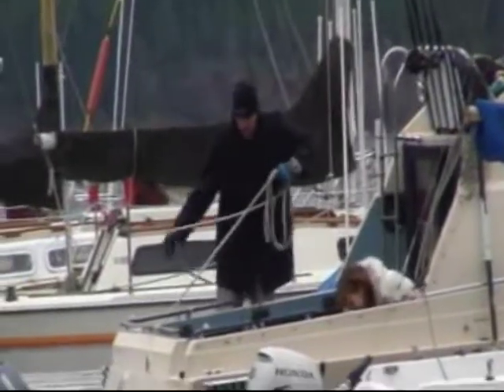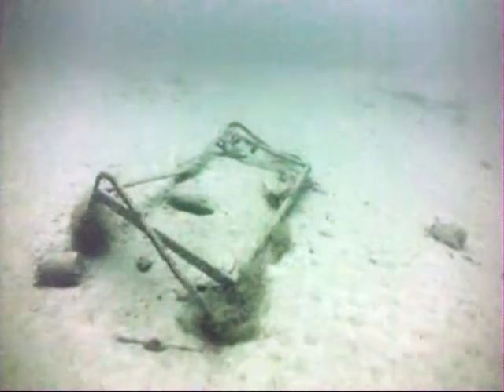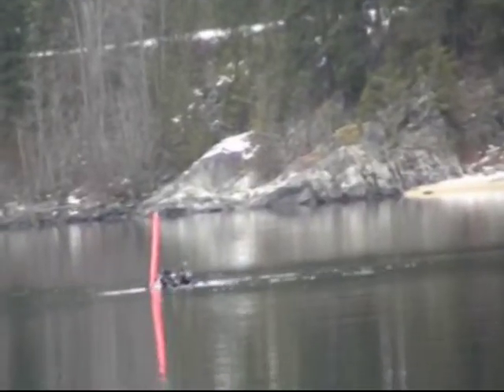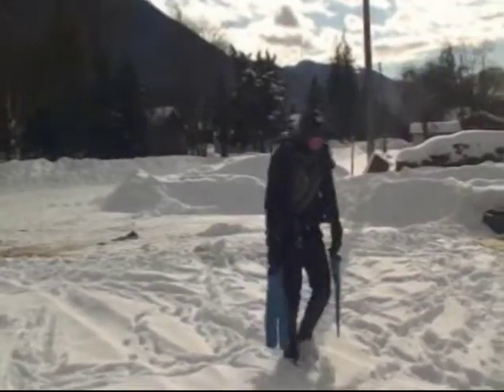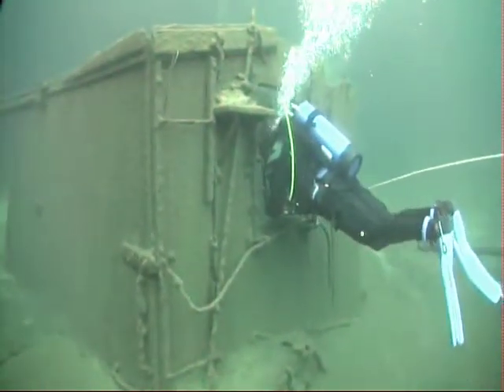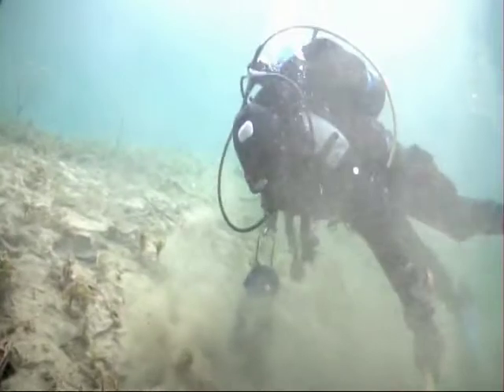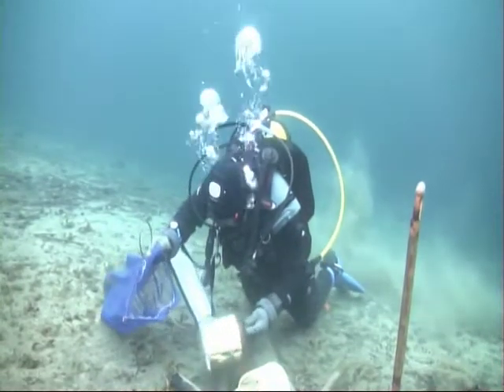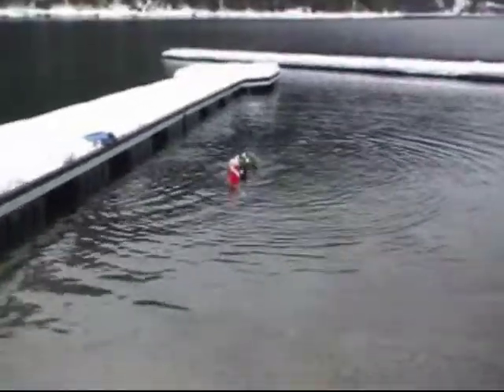Treasure Hunters.mpg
Two days of diving to make this video. Once off my boat in Kootenay Lake's West Arm and three dives in Slocan Lake. Erosion Bottle Club Treasure Hunters Love to get out in out local lakes and look for treasure! Visibility in Slocan Lake right now is close to 70 feet! Great Local diving this time of year!